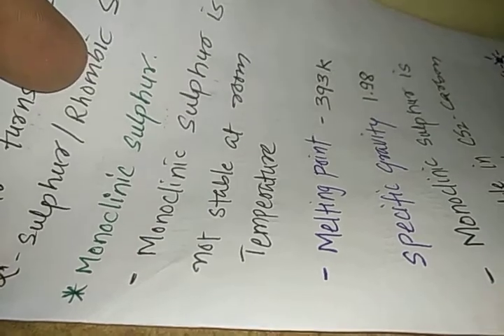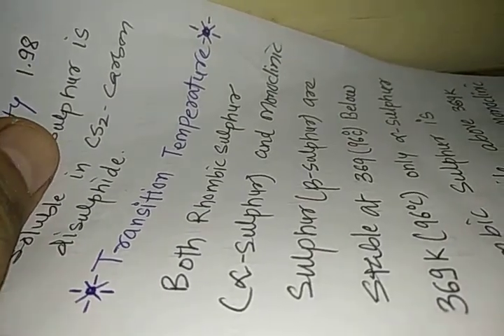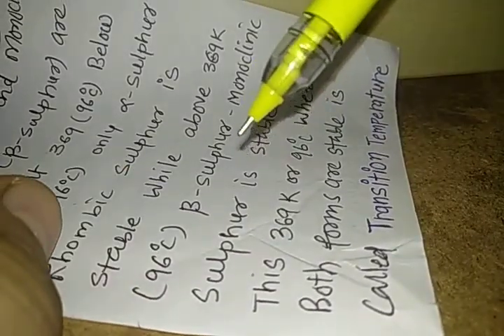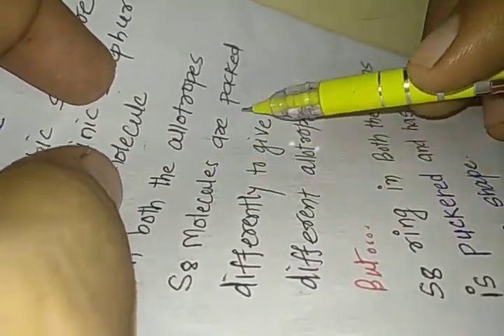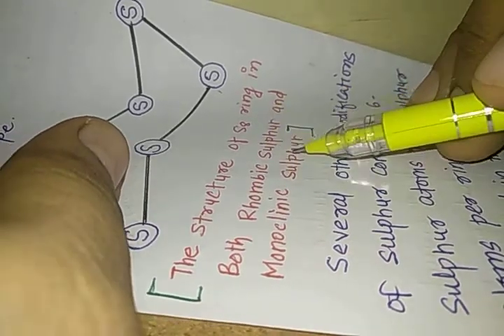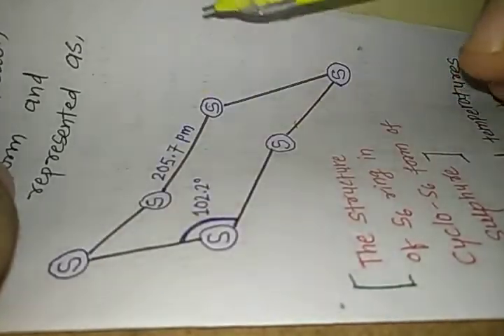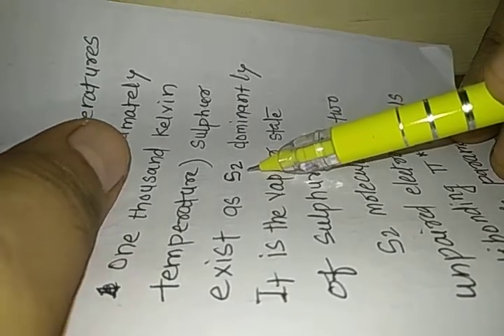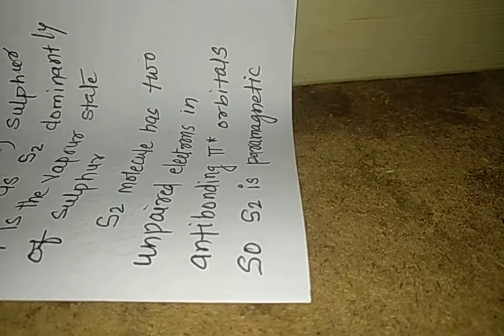Monoclinic Sulphur,transition temperature, structure of S8, S6,S2